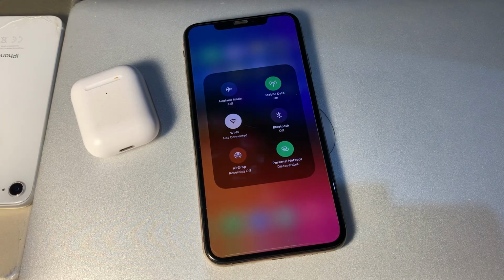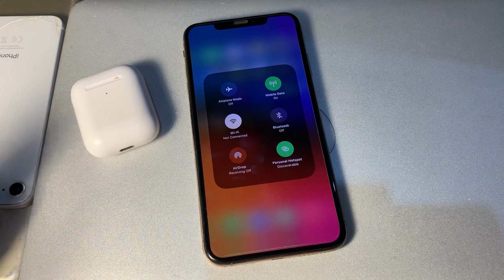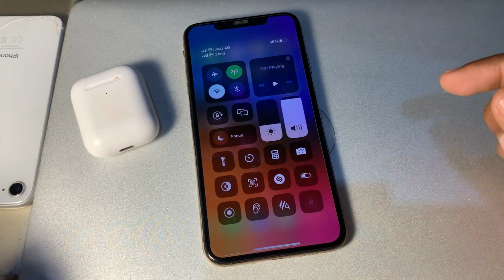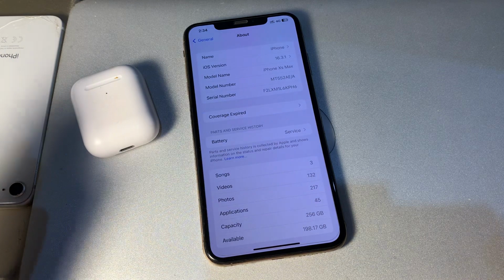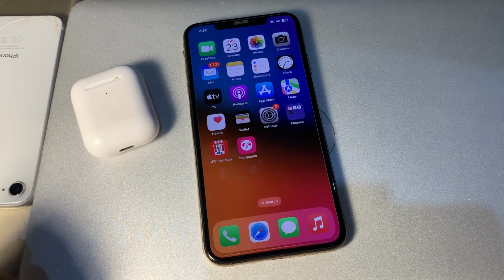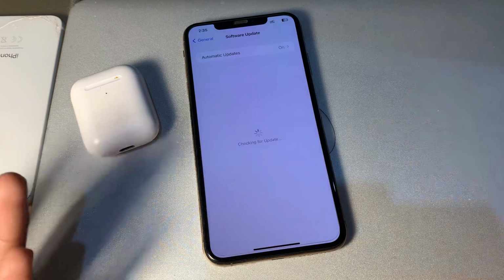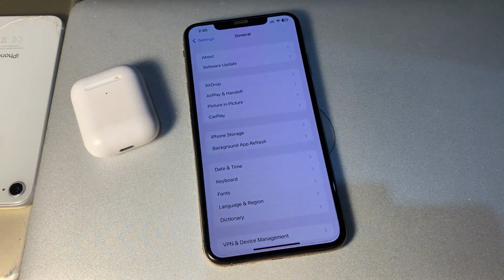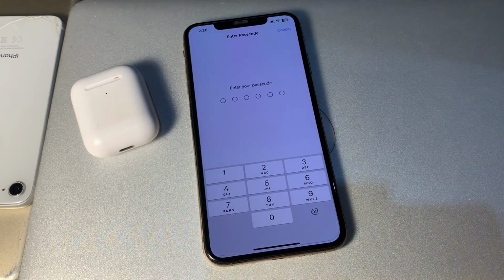How To Fix iPhone Personal Hotspot Not Working in iOS 16